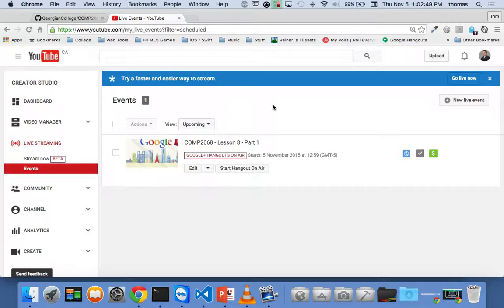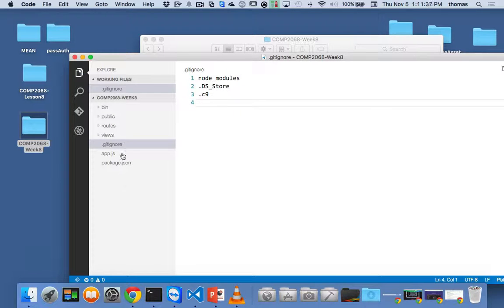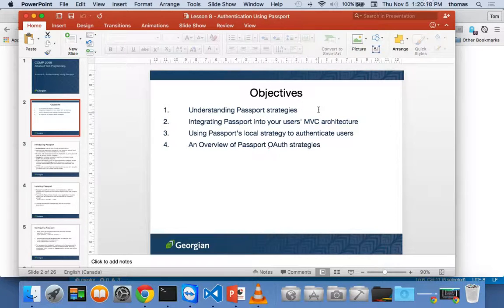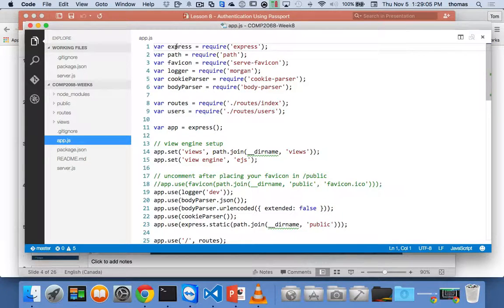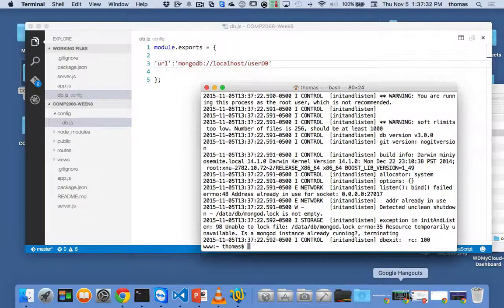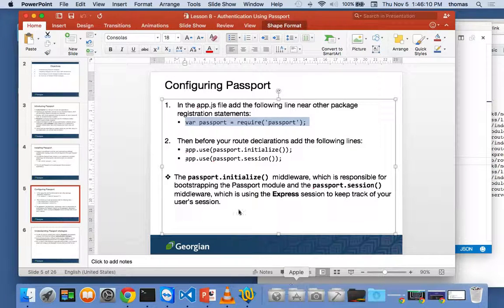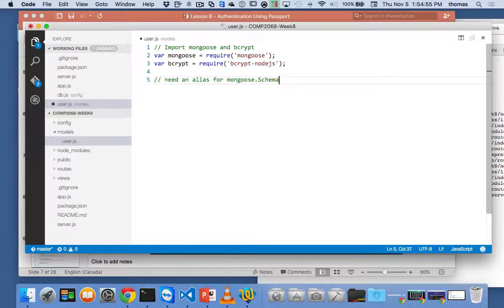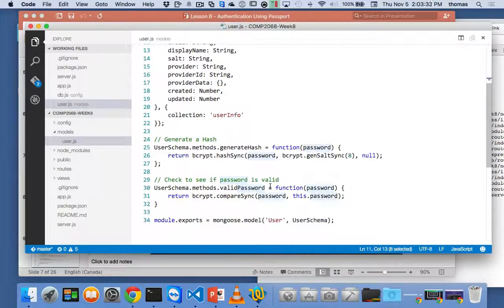COMP2068 - Lesson 8 - Part 1 - Recording